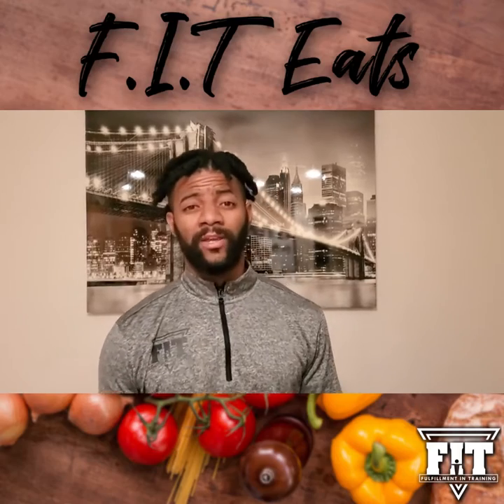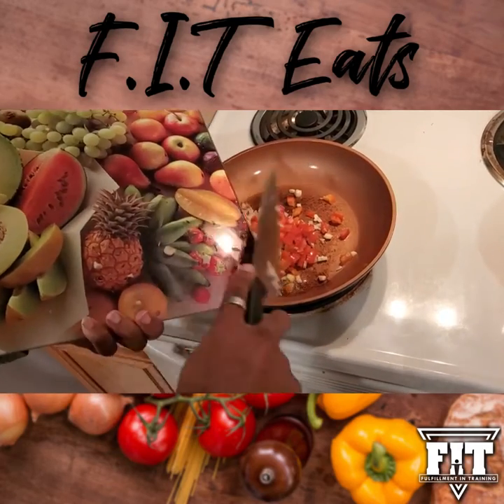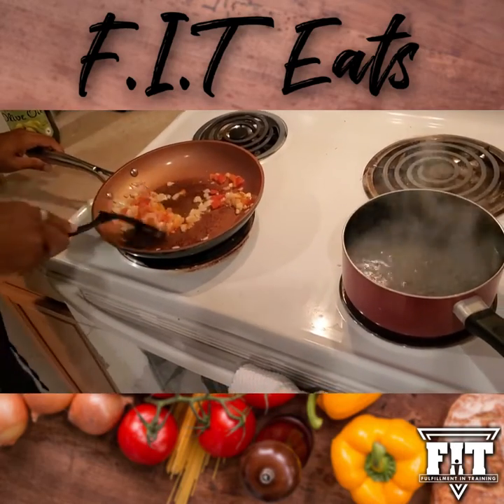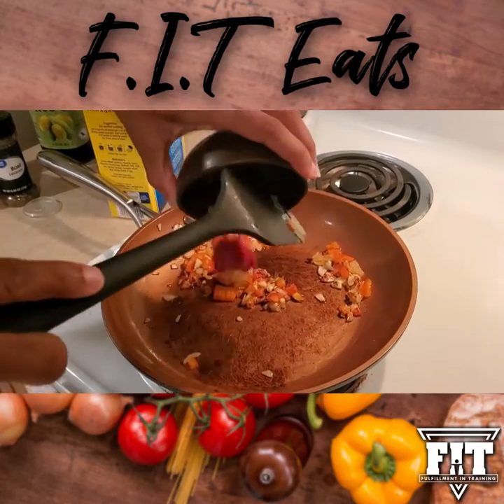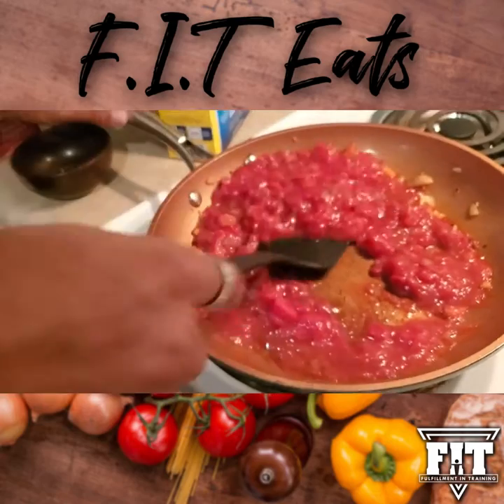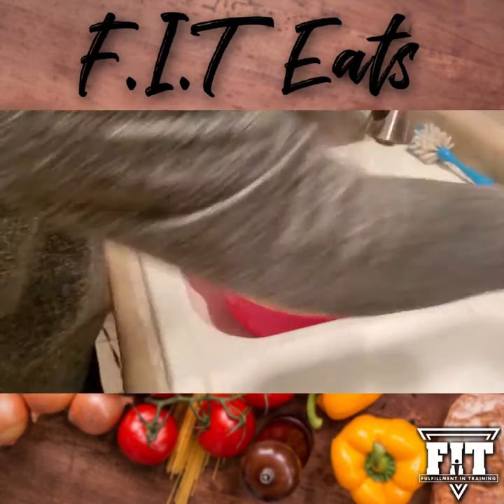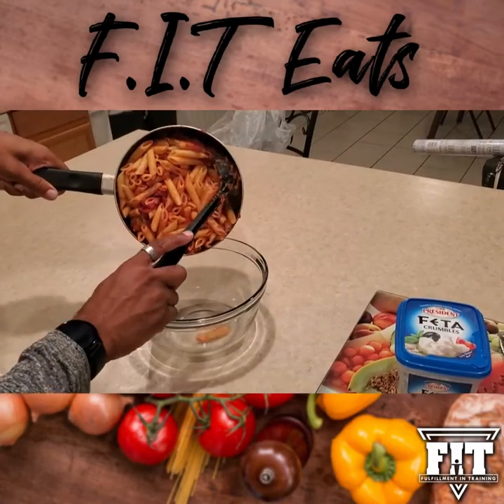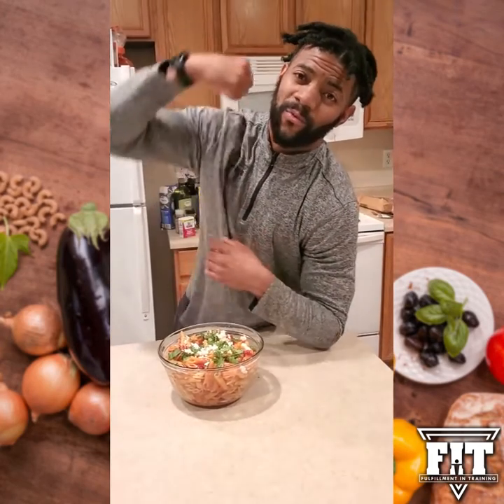F.I.T Eats presents Nutritional Saturday’s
On today’s Nutritional Saturday we have Jabari demonstrating his favorite dish and how we can make it in our own homes.